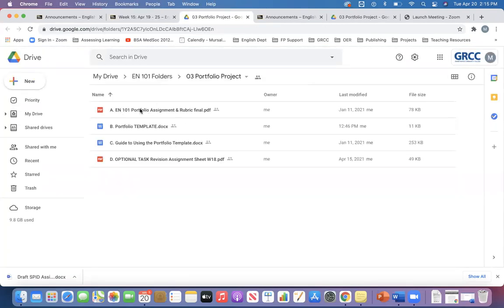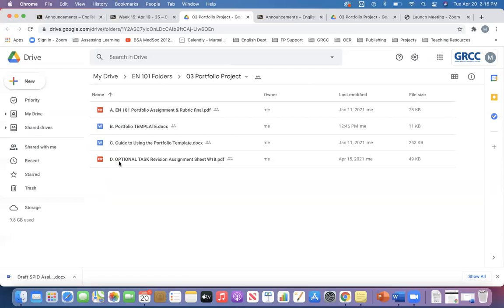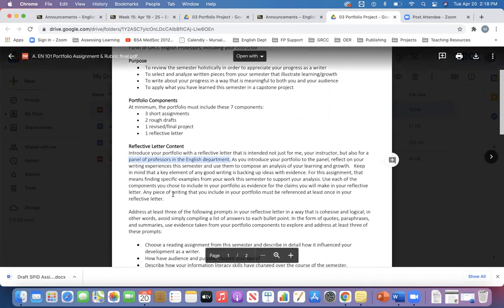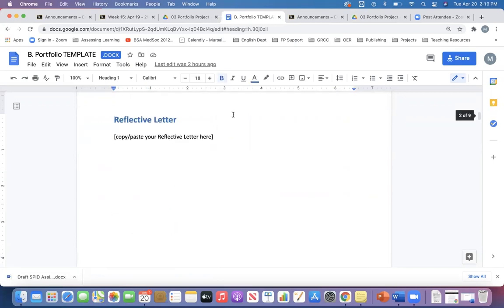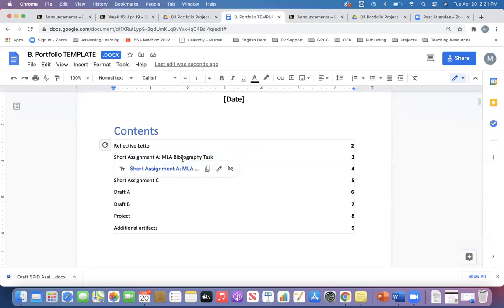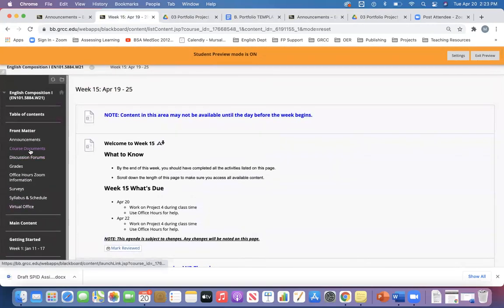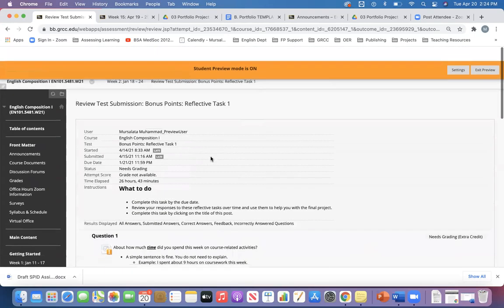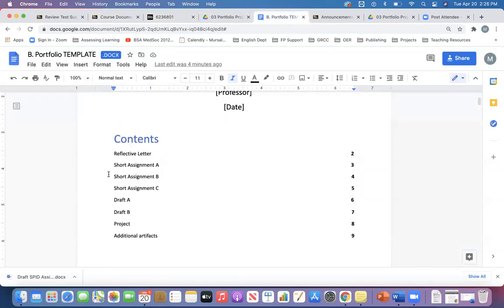Project 4 Portfolio Notes